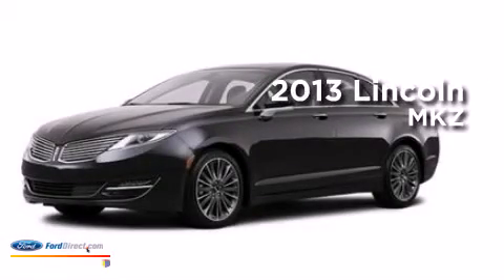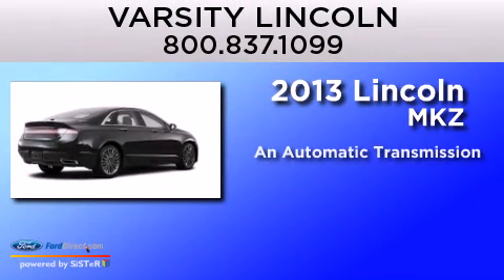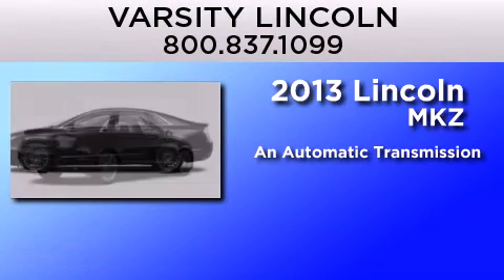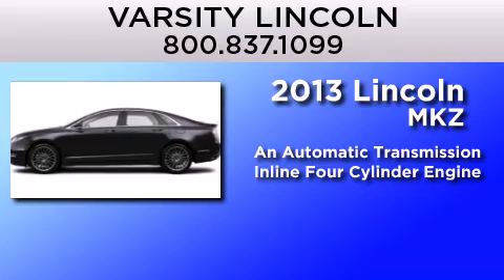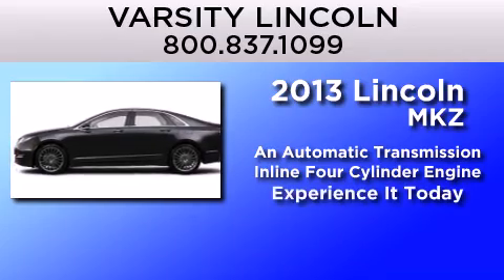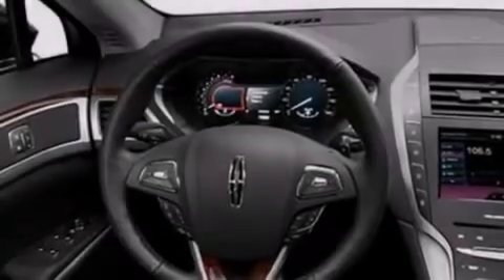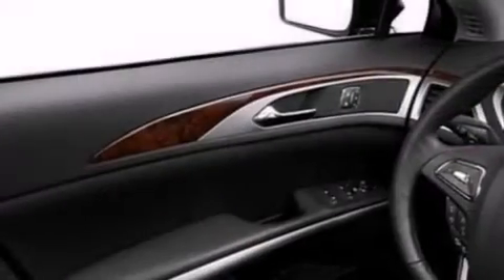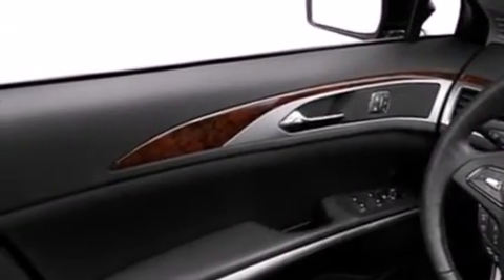2013 LINCOLN MKZ Novi MI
We have been honored to serve the Novi MI area , we promise that your experience at our dealership will exceed your expectations ! Year : 2013 Make : LINCOLN Model : MKZ Engine : 2.0L I4 16V GDI DOHC TURBO Trans . : 6-SPEED AUTOMATIC Exterior : TUXEDO BLACK Stock : M1855 Varsity Lincoln 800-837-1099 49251 Grand River Novi , MI 48376